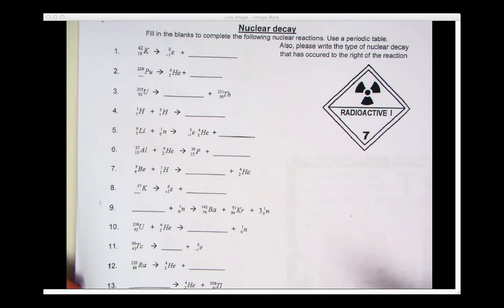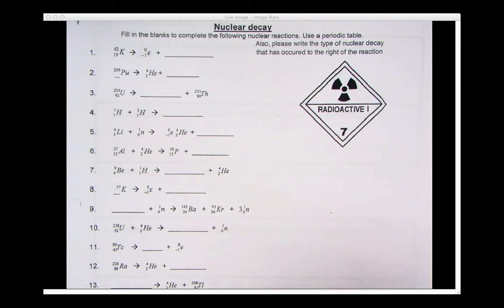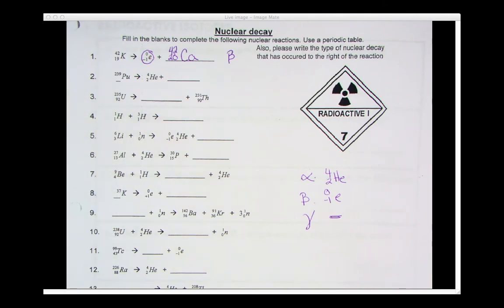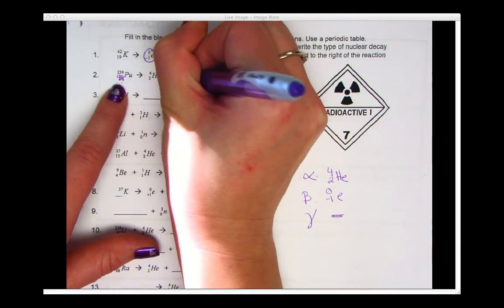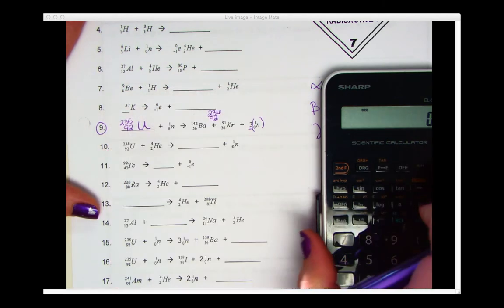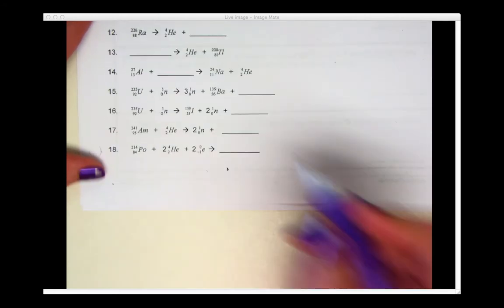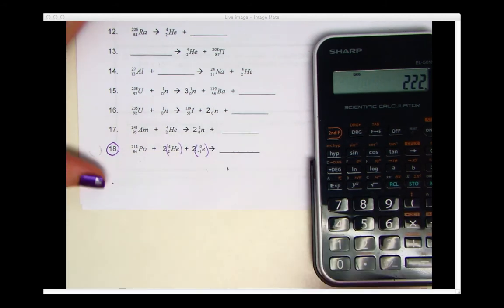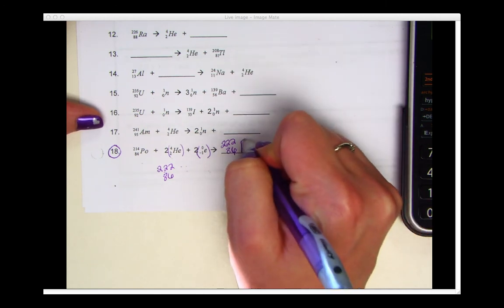Day 2 Nuclear Reactions:Decay Problems How-To